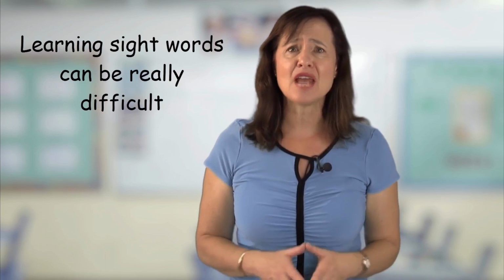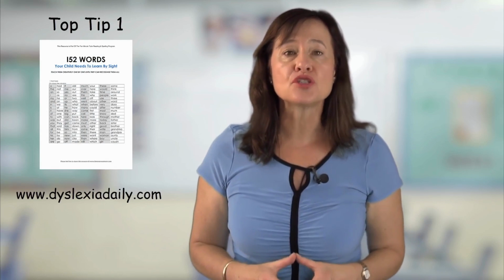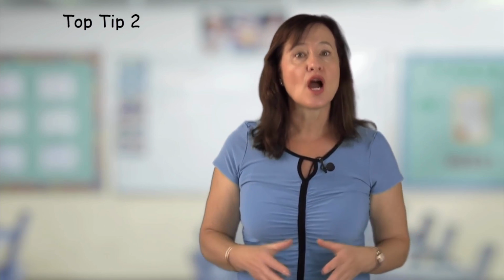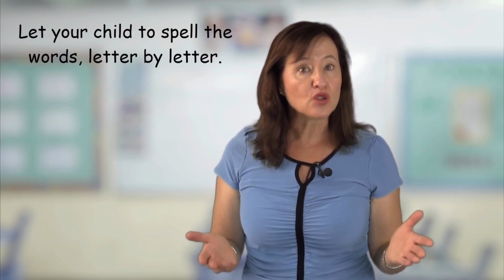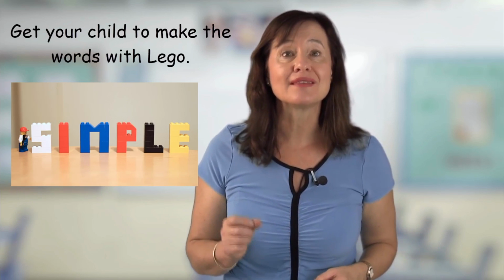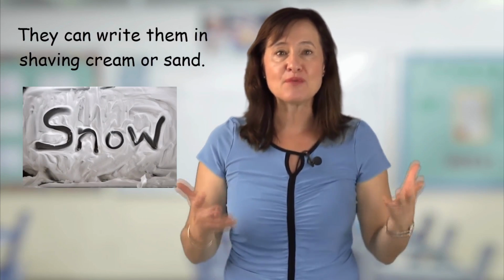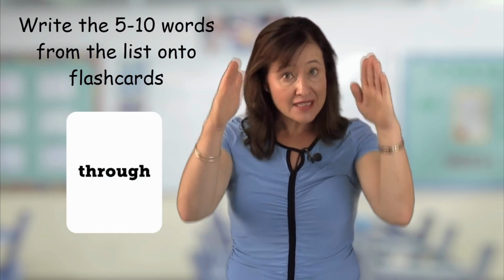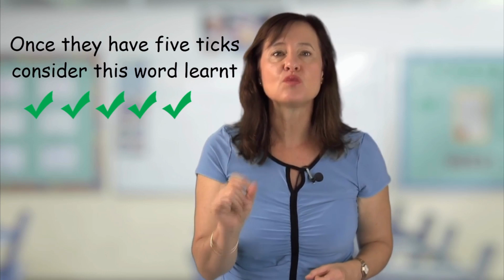How to teach your child to read from home - Part 7 using sight words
To help your child to catch up at school with their reading and spelling attend our free webinar LEARN TO READ AND SPELL FOR FREE
Your child can learn straight from their phone, tablet or laptop in just 10 minutes per day. Watch this short webinar to find out how This method has already helped 1000's of children, teens and adults to learn to read and spell fast. thetenminutetutor whenicanread dyslexia phonics learntoread. Get started now!

Learn how to teach your child to read using sight words. Sight words are very good at helping your child to learn read when used correctly.

Phonics used with sight words works for children with learning difficulties including dyslexia.